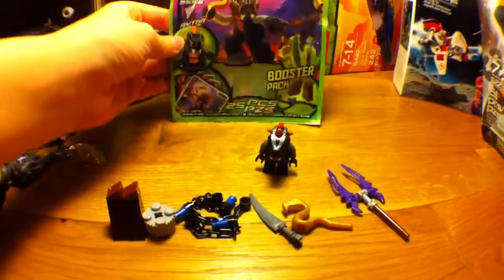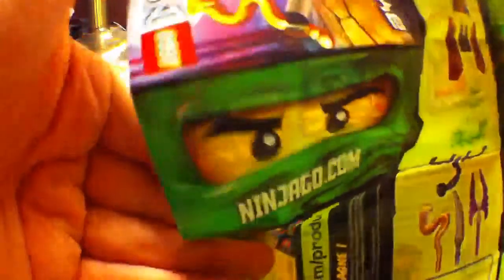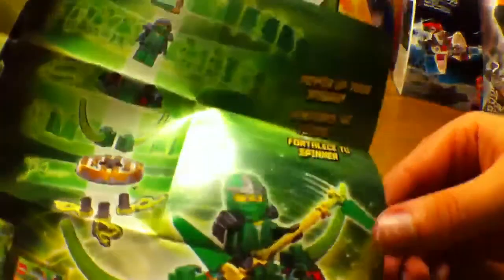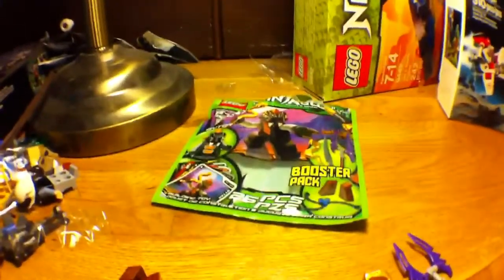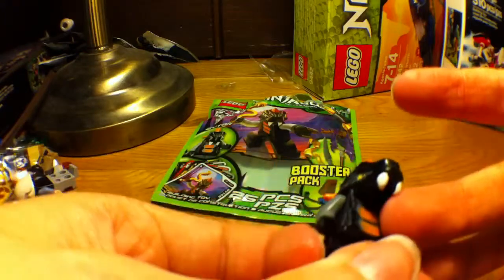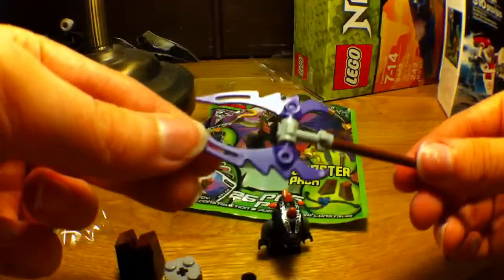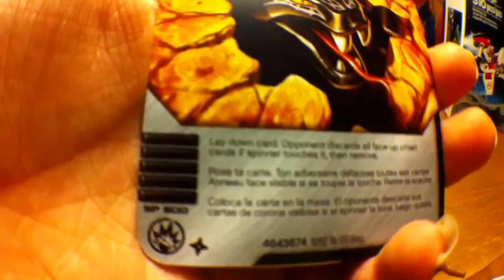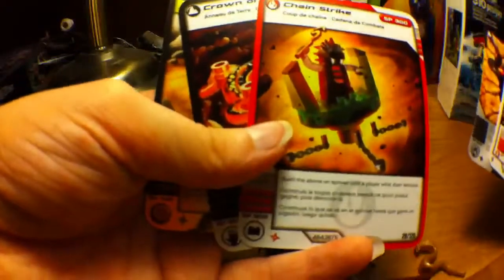Lego ninjago 9556 bytar booster pack review